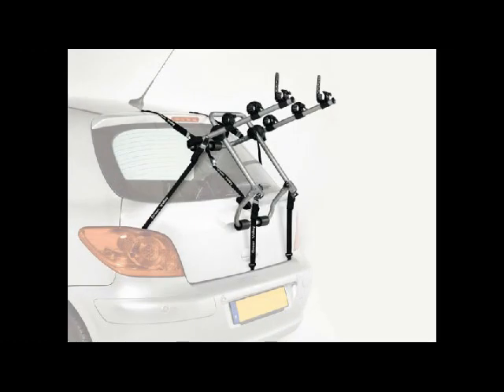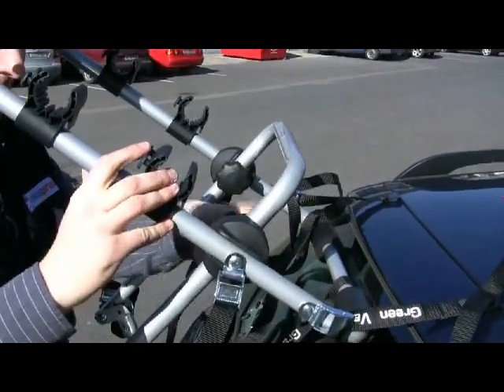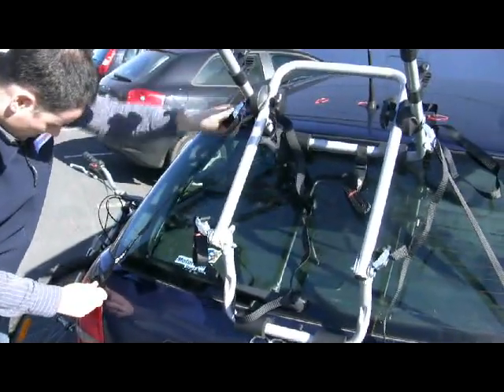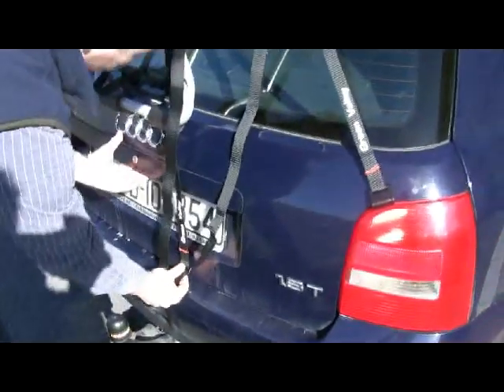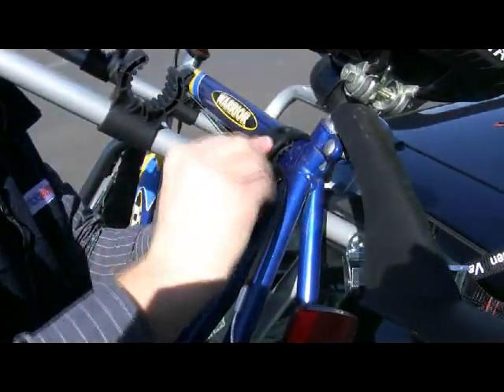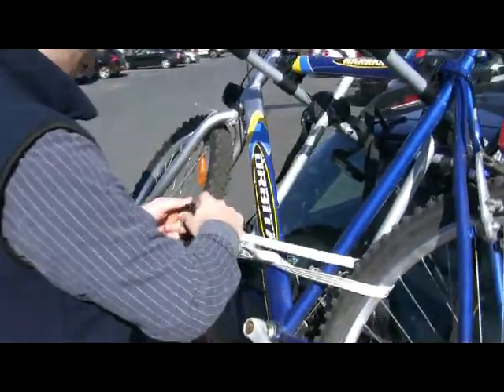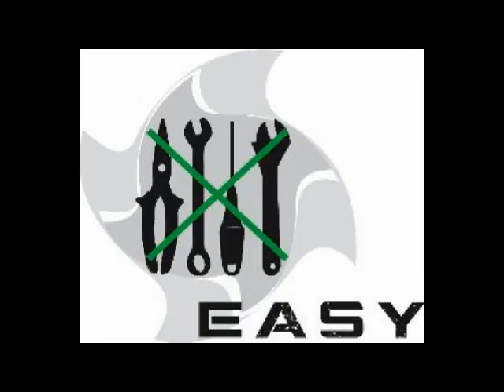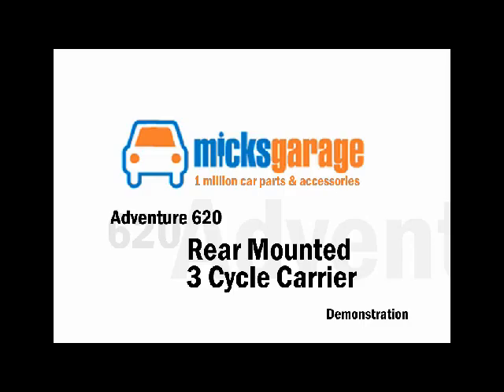Green Valley Adventure 620 Rear Door Mounted Bike Rack Fitting Review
The MicksGarage.com Experts demonstrates Green Valley Adventure 620 Rear Door Mounted Bike Rack fitting Demonstration by MicksGarage.